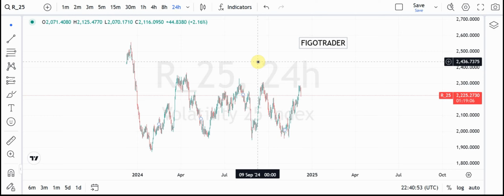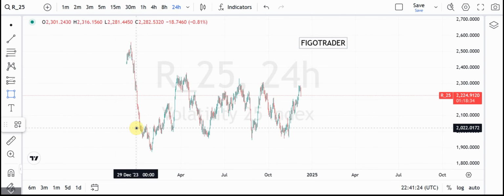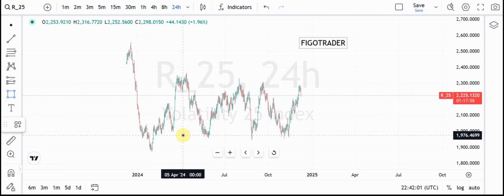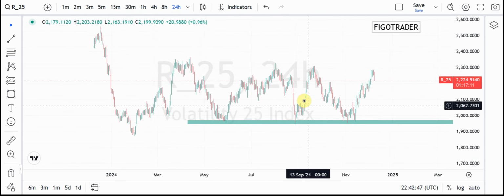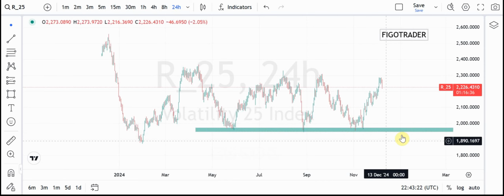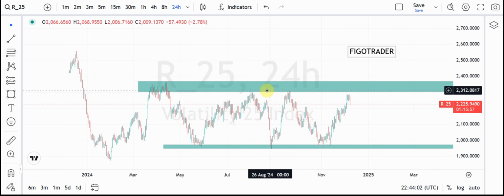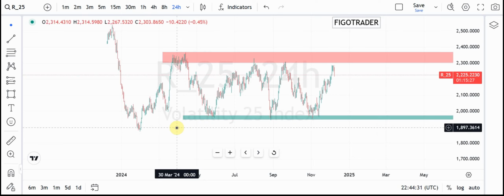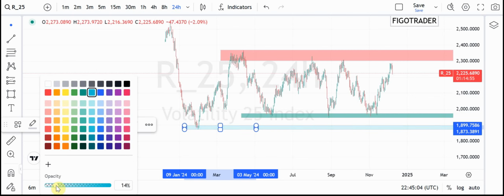How to Draw Valid Demand and Supply Zones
Unlock the secrets of price action trading by mastering **demand and supply zones**! This video will teach you:
- The difference between demand and supply zones.
- How to identify key levels on your charts.
- Step-by-step techniques for drawing valid zones with precision.
- Real-world examples to apply this skill immediately.

Demand and supply zones are critical for spotting high-probability trading opportunities. Whether you’re a beginner or an experienced trader, understanding these zones can significantly boost your accuracy and profitability.

🌟 *About Figo Trader:*
At Figo Trader, we empower traders with actionable insights, elite signals, and personalized mentorship to succeed in the financial markets.